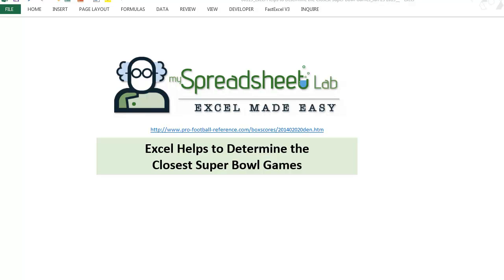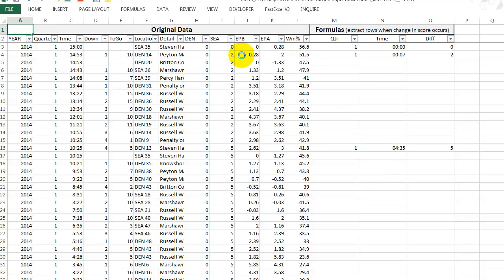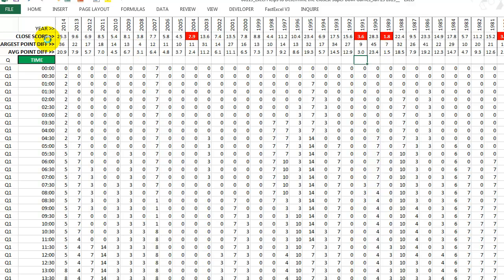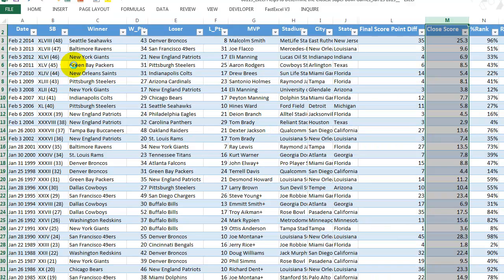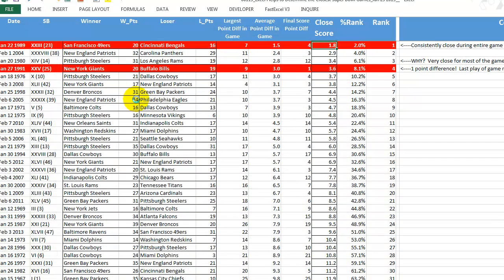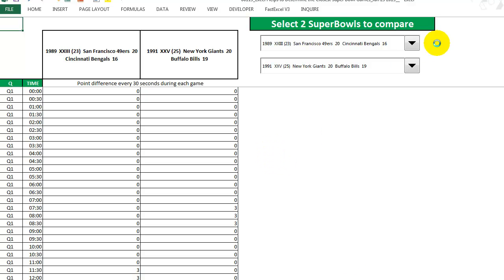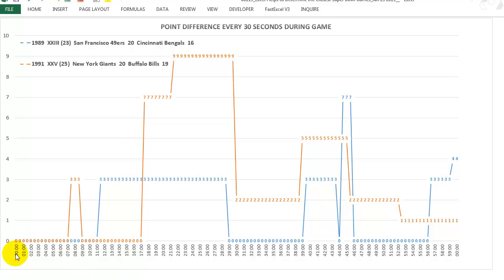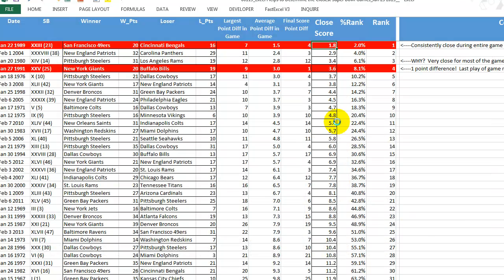Video 00119 Excel Helps to Determine the Closest Super Bowls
We won't all agree on which Super Bowl was the closest. My favorite was the 1991 Giants vs Bills.
Watch how I use Excel to rank the games using a 30 second point difference snapshot.
I add up the difference in the scores.  Of course there should be bonus points for a super close finish but how close was it throughout the entire game?

Watch the video to see which game was consistently the closest.

Which Super Bowl do you think was the closet?